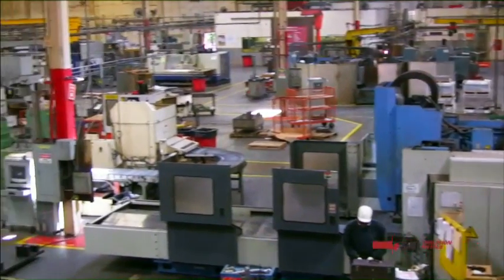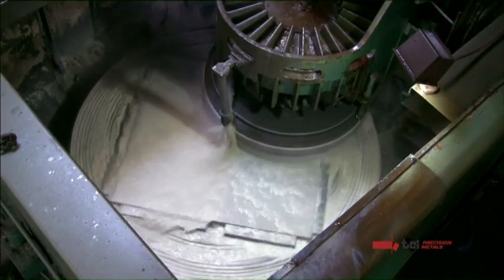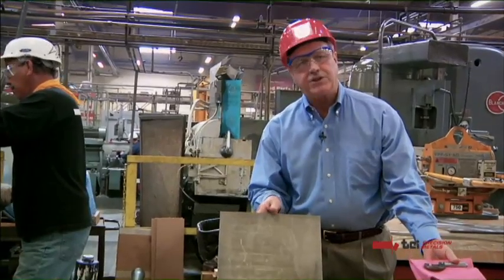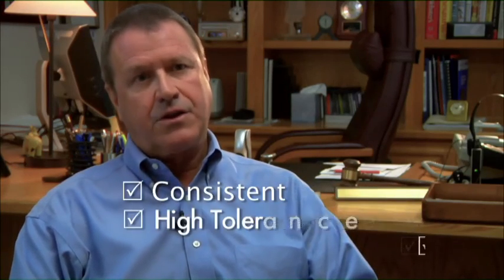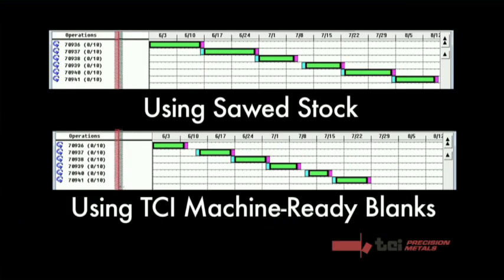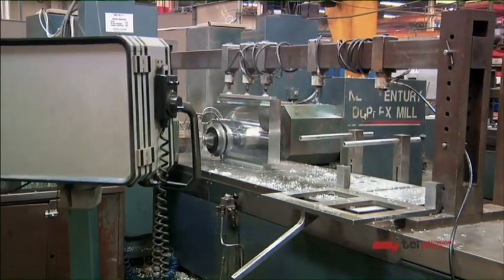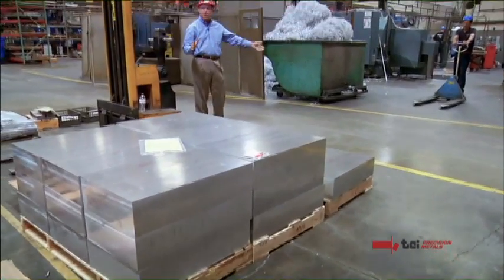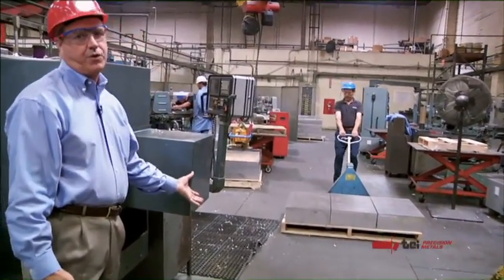TCI - Blanks Are Our Business